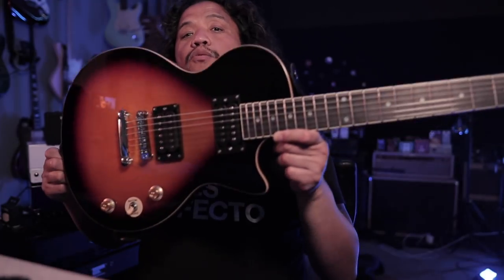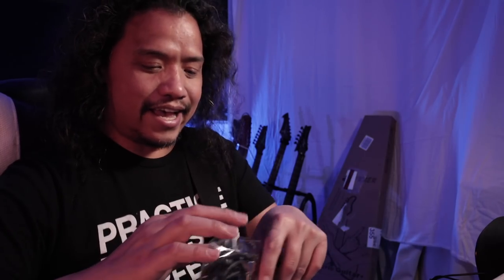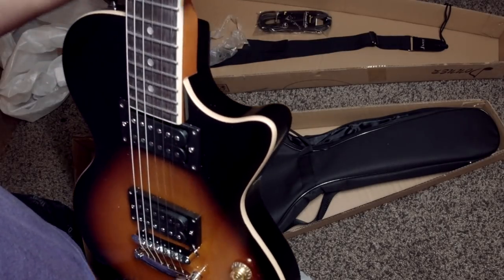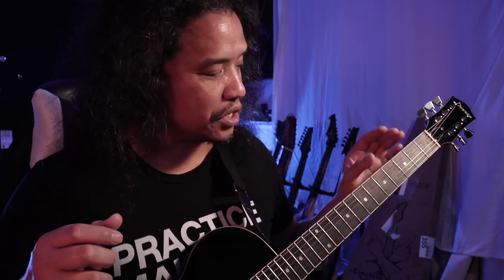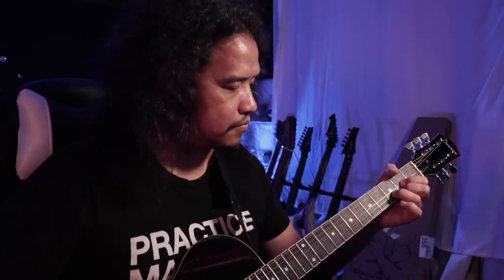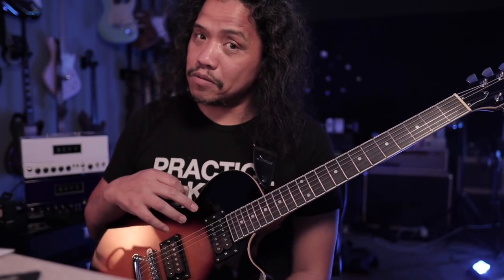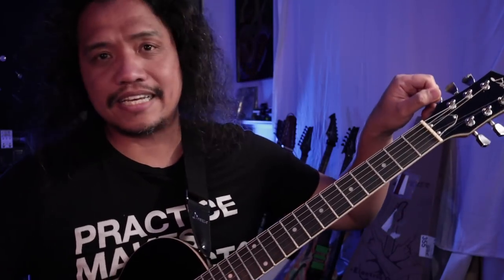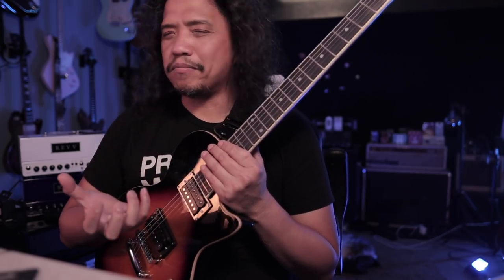PRO Guitarist plays Cheapest Les Paul on Amazon | Donner DLP-124S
Donner DLP-124S
Music Nomad Setup Kit
F-One Fretboard Oil
Fret end file
Blackstar Mini Amp

PRO Guitarist plays Cheapest Les Paul on Amazon + MERCH GIVEAWAY | Donner DLP-124S

00:00 INTRO
00:49 - Disclaimer
01:06 - JAM TRACK "SACCHARINE KID"
04:14 - DONNER DLP-124S Overview
05:16 - Included accessories
06:20 - Specs
07:26 - Initial Setup
08:30 - Things I like
09:11 - Pickups Sound Demo
13:02 - Fix and Upgrade Recommendations
13:40 - Upgrade the tuners
16:11 - What should I do with this guitar?

Donner Electric Guitar Demo Review